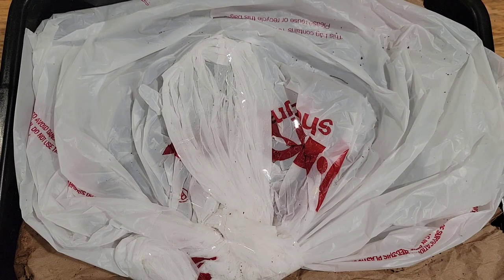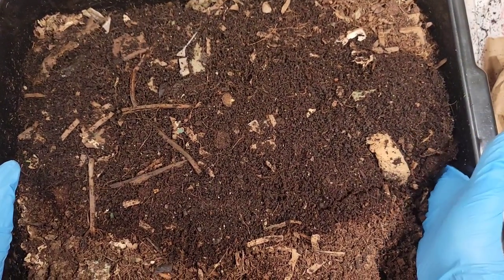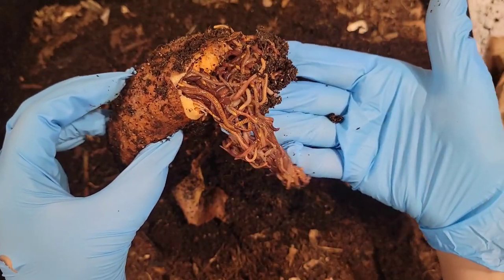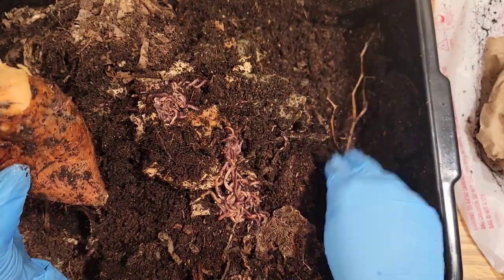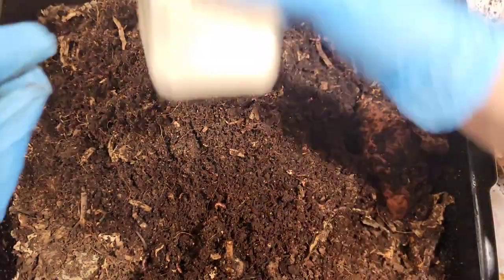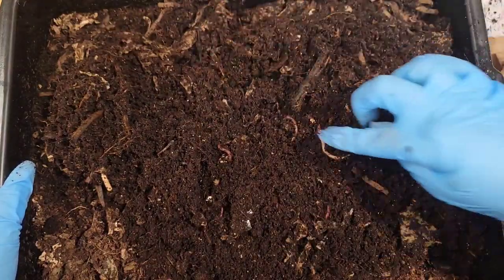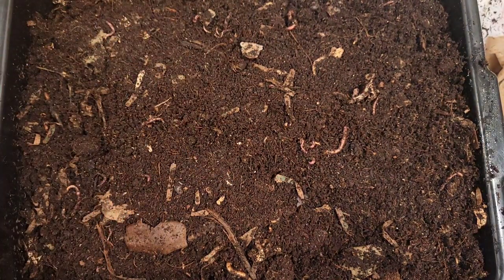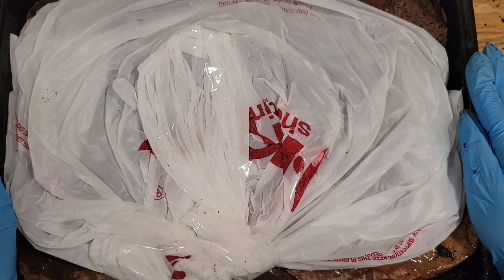Whole Sweet Potato VS Worms Update Day 24 | Red Wiggler Worm Composting Bin | Vermicomposting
Day 24 for the whole sweet potato that was placed in the red wiggler worm bin 3 weeks ago. I check on the progress of decomposition for the second time.

FINALLY, after that many days there is some progress as the sweet potato continues to decompose and more bacteria grows for the red wiggler worms to consume and turn into worm castings  !!!

Place your guesses below in the comments on how much longer you think the worms will take to break it down !!